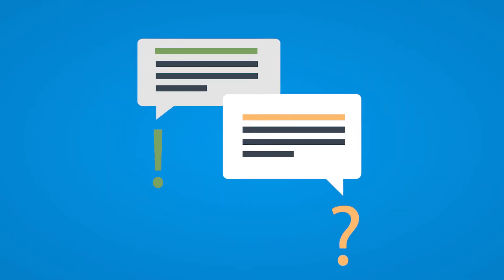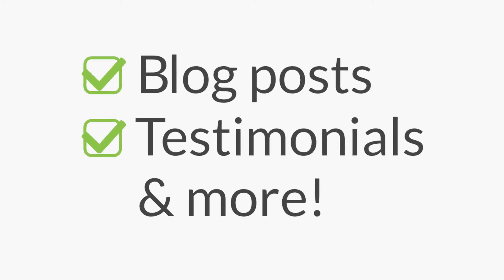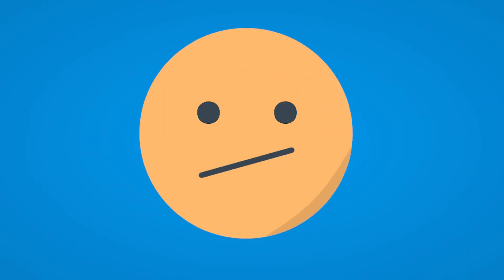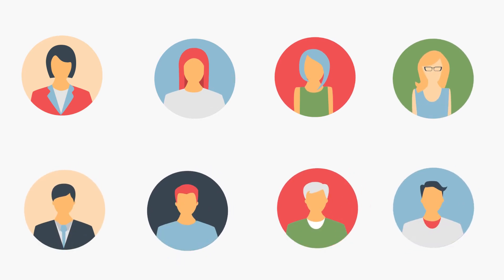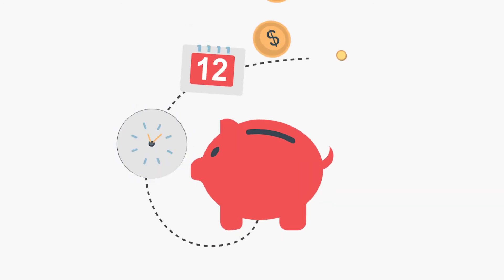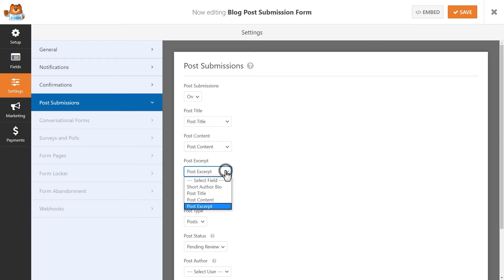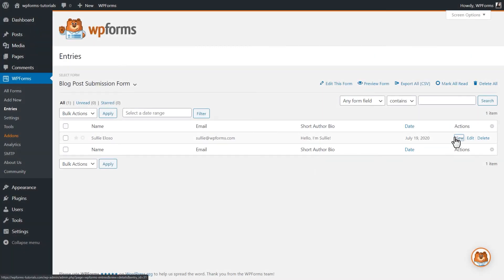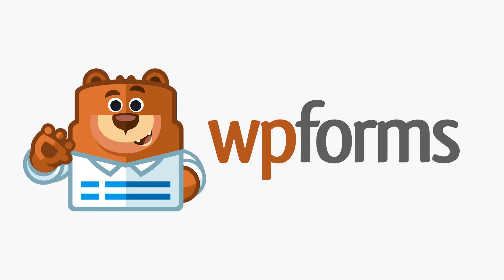Post Submissions Addon by WPForms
Allowing users to submit blog posts or testimonials on your site is a great way to not only establish you as an authority in your respective industry but it can also add social proof that helps build trust between you and potential new customers, helping you boost your conversions and sales in the process.

With the WPForms Post Submissions addon, you can allow your users to submit blog posts, testimonials or any other content on your WordPress site and have it appear on the front-end without needing to log into the admin dashboard!